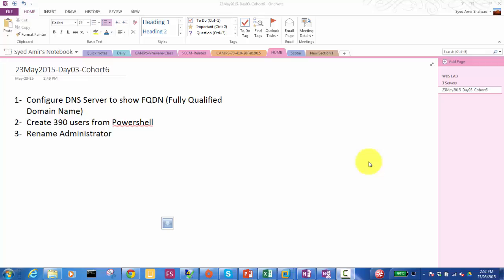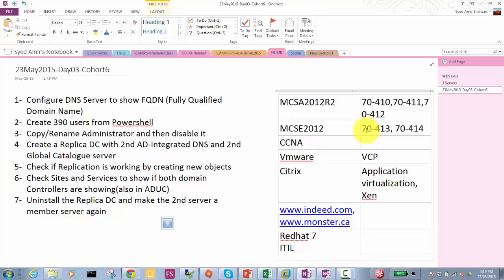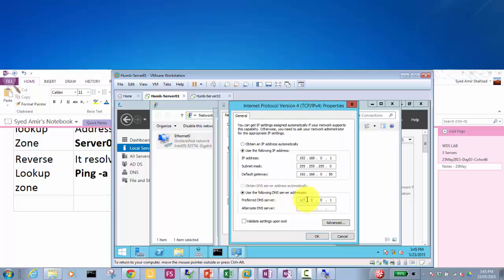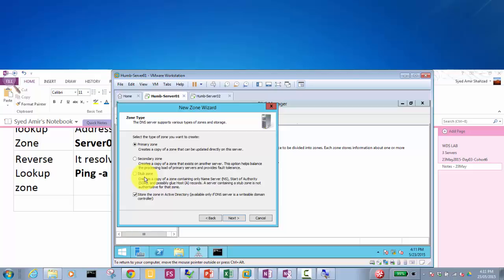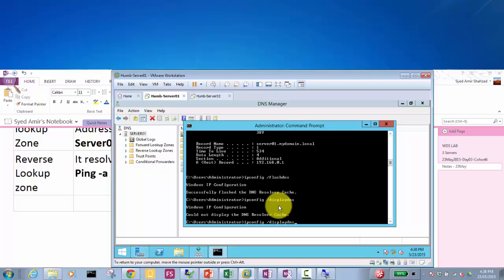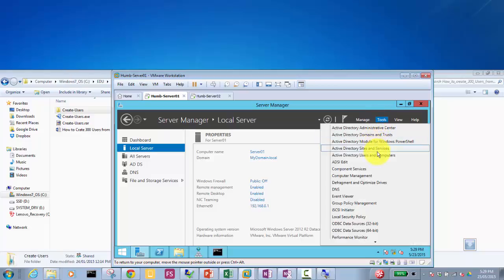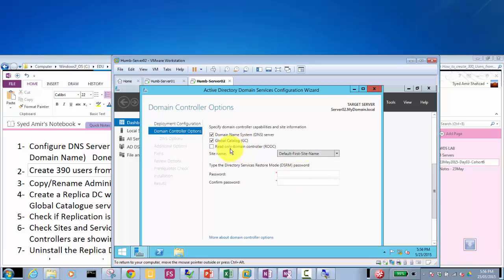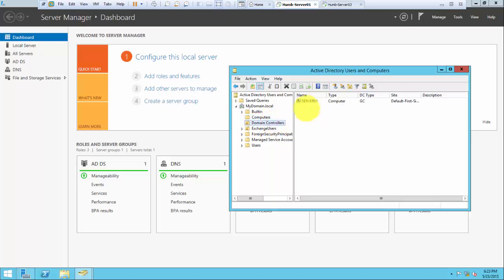How to Configure Replica DC and Some Basic PowerShell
MCSA Track by Syed Amir Shahzad